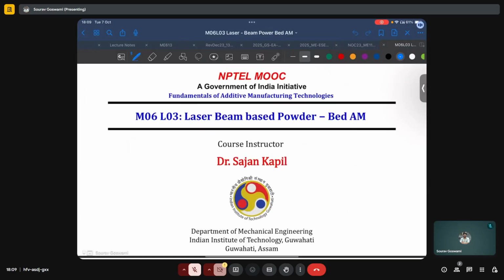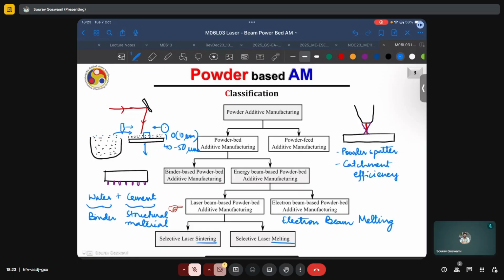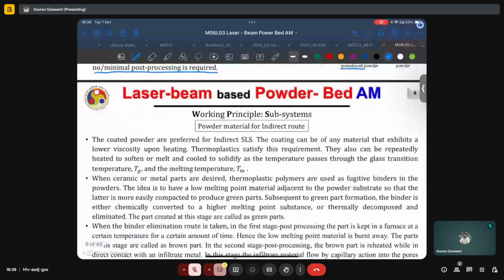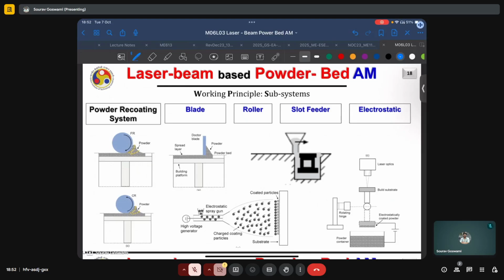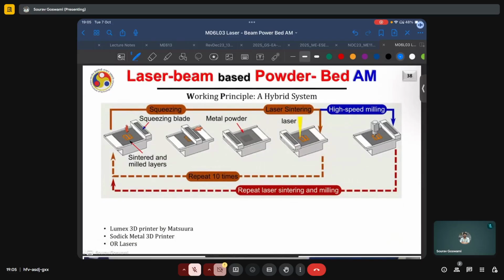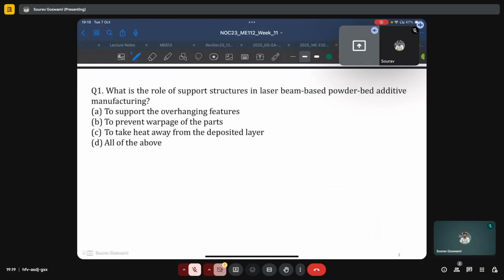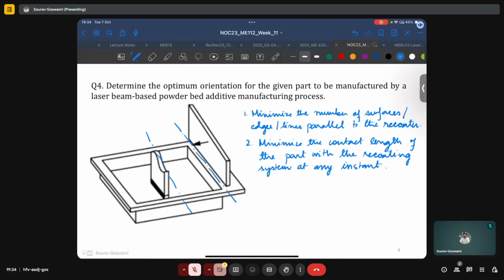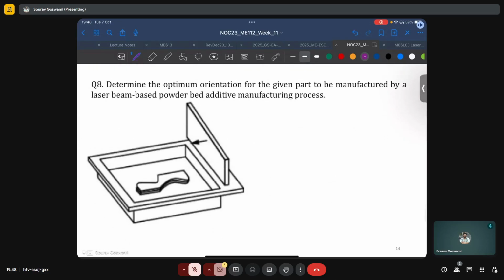Week 11 - Live Session - ME151 Fundamentals of Additive Manufacturing Technologies